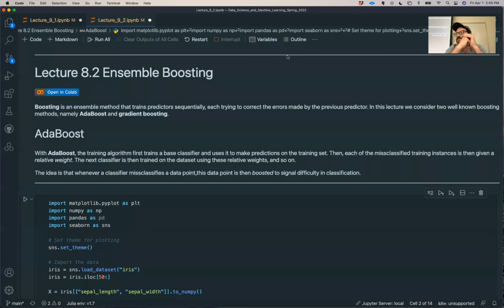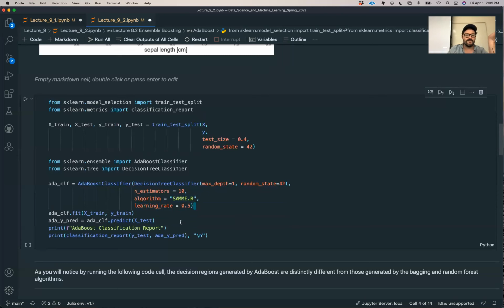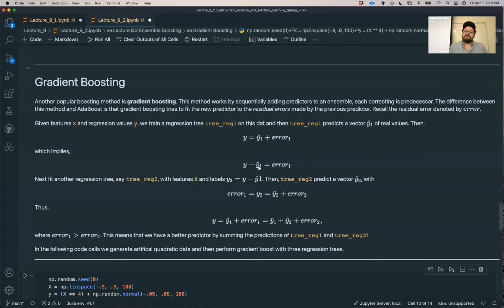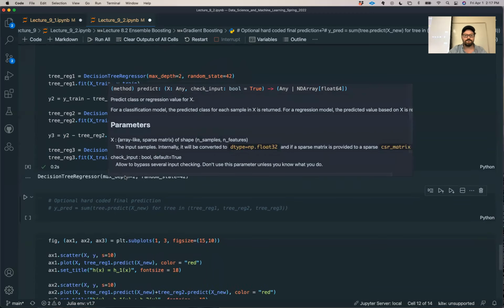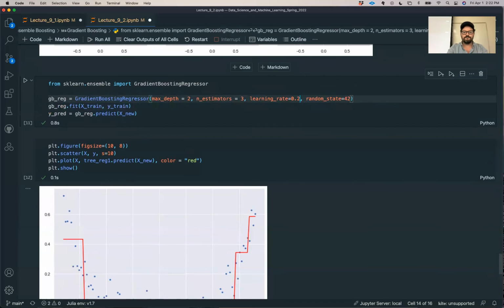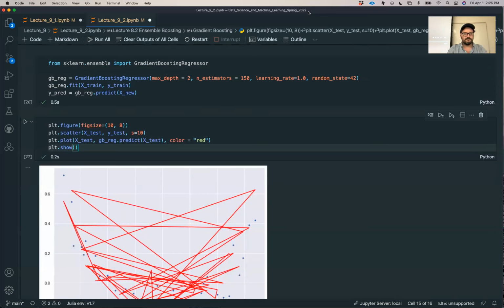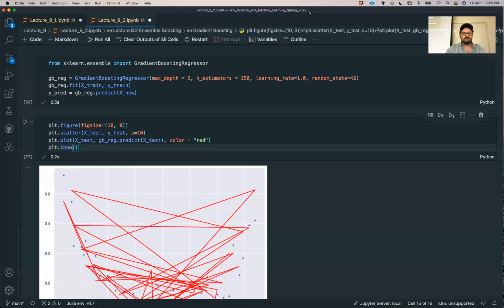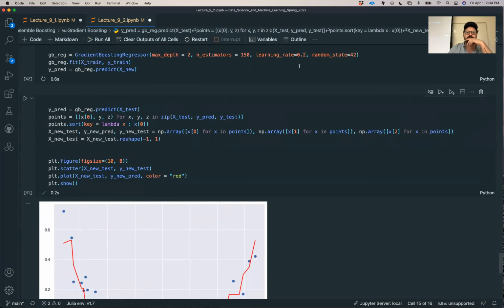Data Science and Machine Learning - Lecture 9.2 - Boosting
In this second part of Lecture 9 we cover boosting algorithms.